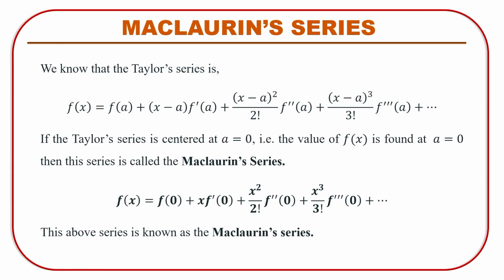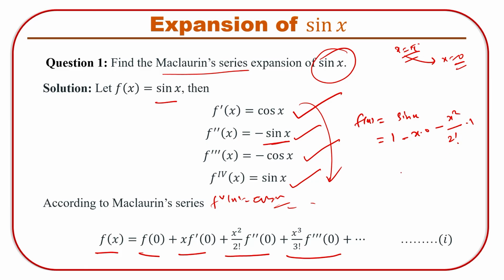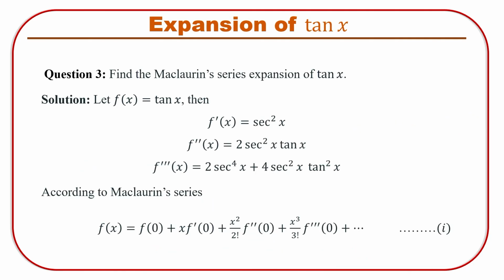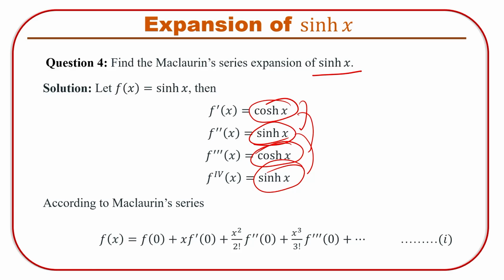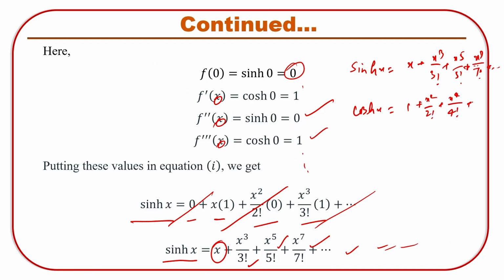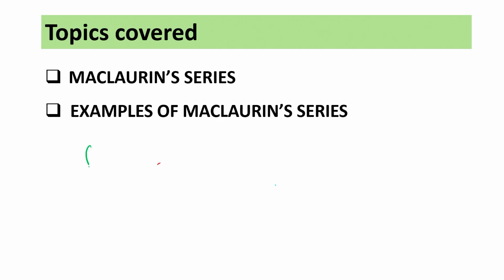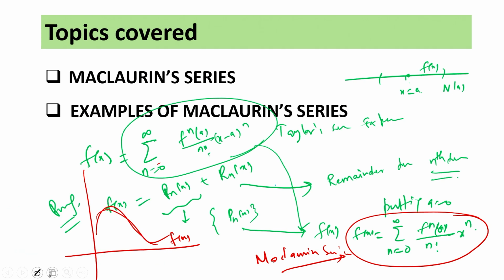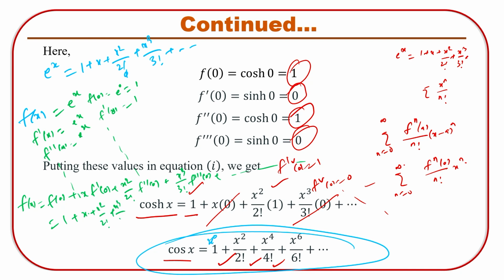Lecture 44: Maclaurin’s Series